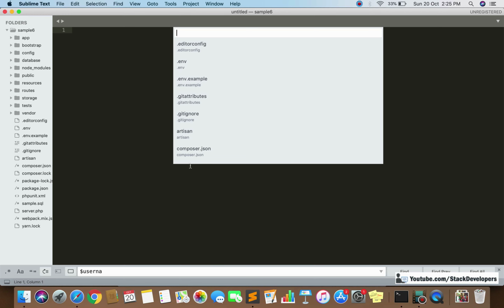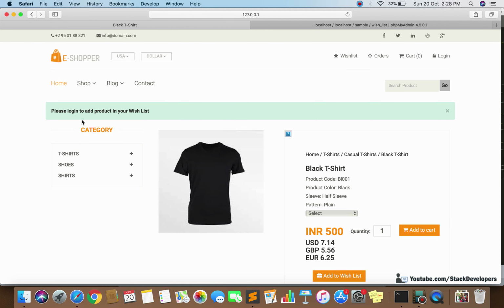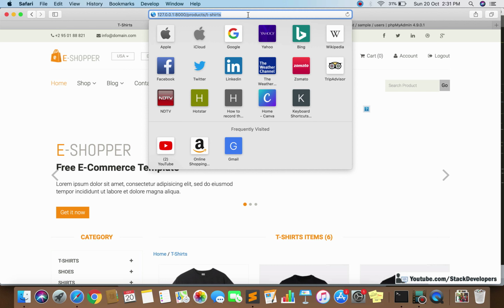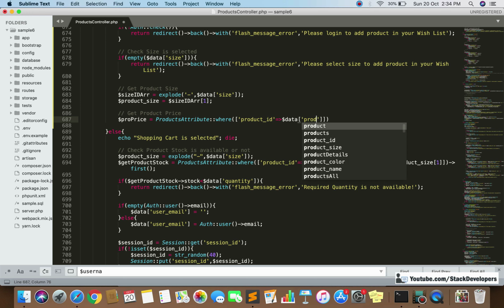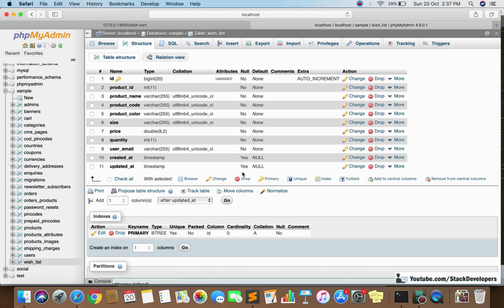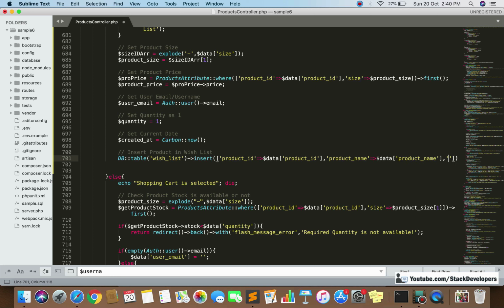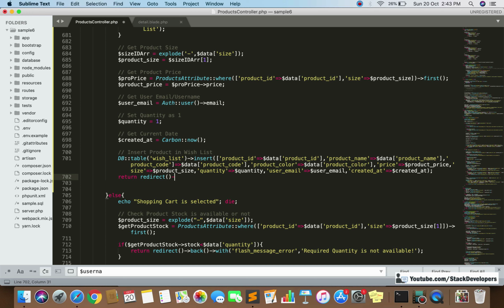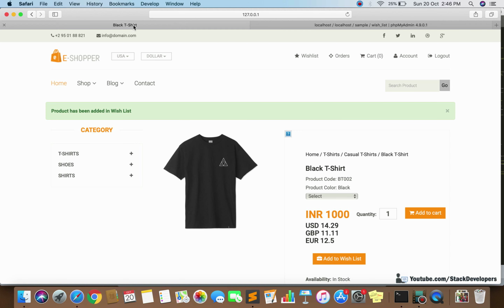#179 Make E-com Website in Laravel 6 | Wish List (II) | Add Product in Wish List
In Part-179 of E-com series, we will continue working on wish list in which user can save their favourite products. In this video, we will add product in wish list.

1) Update addtocart function :-
When the user clicks on "Add to Wish List" button in detail page, we will add the product in his wish list from addtocart function. But we need to check first if user is logged in and if logged in then we need to check if user selected the size and only after that we will add the product to wish_list table with his username.

2) Update detail.blade.php file :-
We will show success message at detail page in case of successful insertion of product in wish list so display that message in detail page with condition.

3) Add below statement at the top of ProductsController for getting date/time :-
use Carbon\Carbon;

Now check in video, we able to add product in Wish List.

In next video, we will continue working on wish list and will check if product already exists in wish list for particular user. And will also create wish list page where we will show products added by user in wish list.